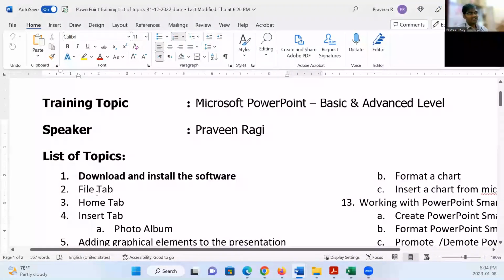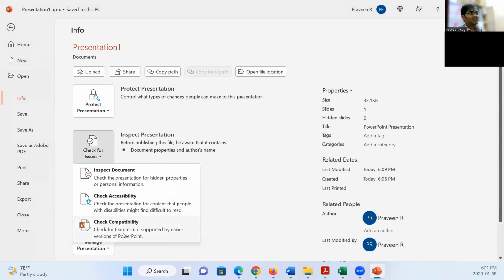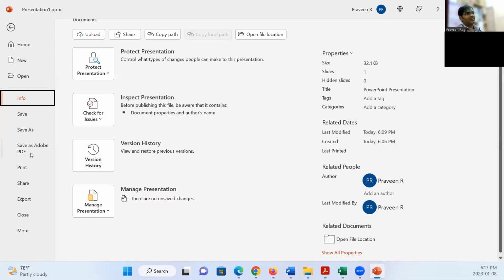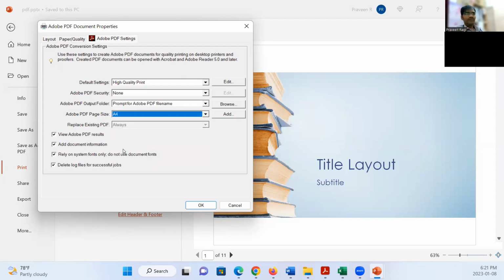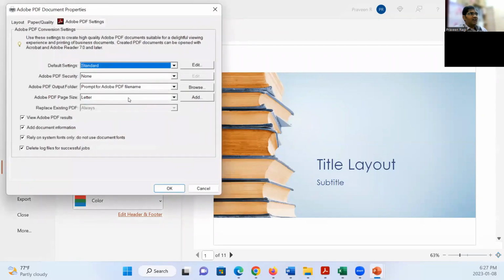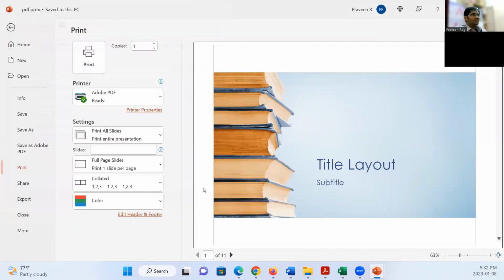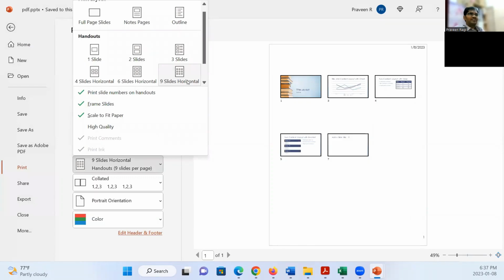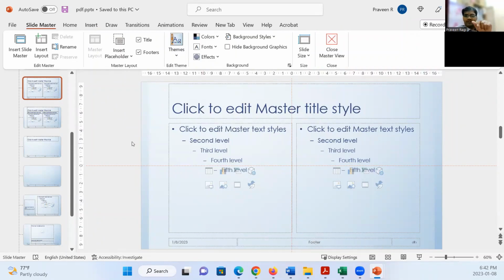PowerPoint Class - 8th January 2022 | File Tab | PowerPoint Tutorial for Beginners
PowerPoint Class - 8th January 2023 | File Tab | PowerPoint Tutorial for Beginners

Welcome to our PowerPoint Class series! In this episode, we dive deep into the essential tool every PowerPoint user should master: the File Tab. Whether you're a beginner looking to get started or an experienced user aiming to enhance your skills, this tutorial has something for everyone.

📂 File Tab Overview
The File Tab is your gateway to managing and organizing your PowerPoint presentations efficiently. Join us as we explore its various features and functions, from creating new presentations and accessing recent files to saving and sharing your work effortlessly.

🔍 Key Features Covered:
✅ Navigating the Backstage View
✅ Opening and creating presentations
✅ Saving options and formats
✅ Collaborative tools for team projects
✅ Printing and sharing functionalities

💡 Why Master the File Tab?
Efficiently managing your presentation files is crucial for a seamless workflow. Whether you're a student, professional, or educator, understanding the File Tab's capabilities can save you time and frustration, allowing you to focus on creating stunning and impactful presentations.

Beginners eager to learn PowerPoint basics
Intermediate users looking to expand their knowledge
Professionals seeking to enhance their productivity
Educators who want to teach their students essential presentation skills

Thank you for choosing our PowerPoint Class. Let's embark on a journey to master the File Tab and unlock a world of presentation possibilities. See you in the class!